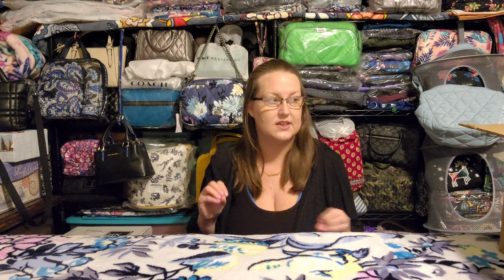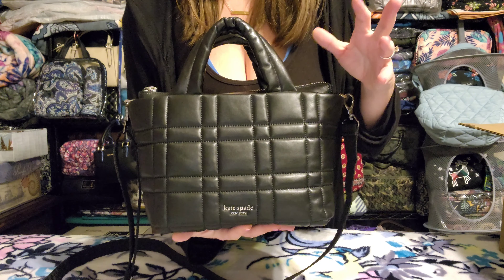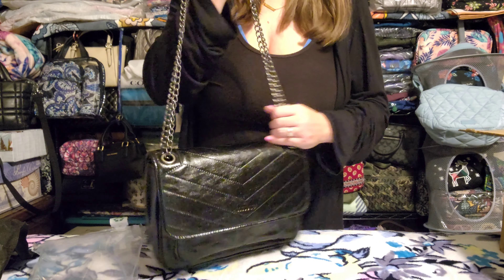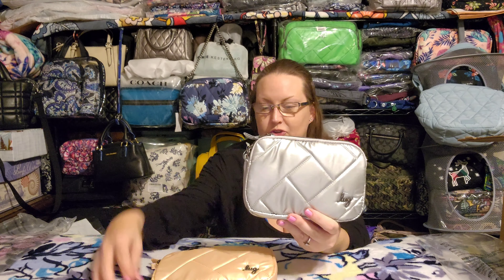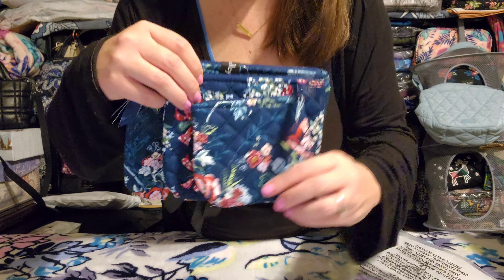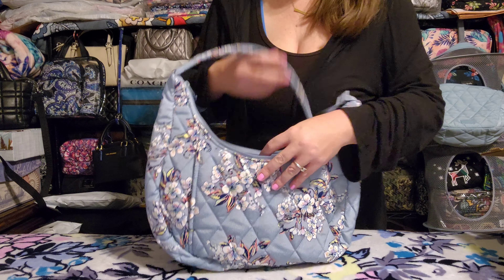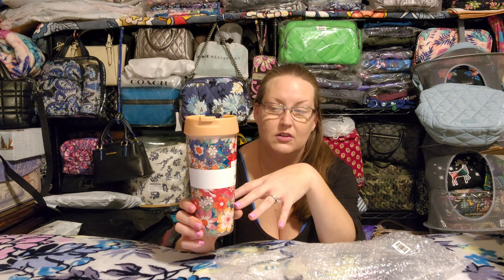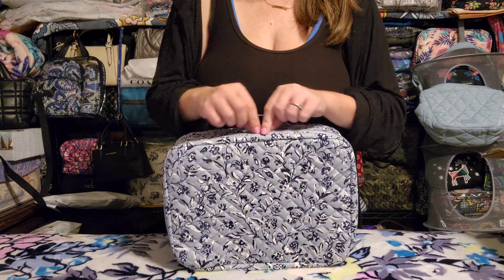Huge Haul! Vera Bradley Retail & OOS, Lug, Kate Spade & More! Tons of NEW VB!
Hey yall! Today's video is a massive haul of all, or most of, the items I've picked up in the last month or so. Most of the stuff comes from Vera Bradley, but there's also a bit of Lug, Aimee Kestenberg, and Kate Spade included. I hope yall enjoy!! 😊

Items Shown In This Video:
1. Kate Spade Softwhere Quilted Leather Mini Tote in Black
2. Bostanten (Amazon) Leather Bag in Black
3. Aimee Kestenberg Golden Times in Black
4. Lug Coupe Set of 2 in Rose Gold and Metallic Silver
5. Lug Dazzle SE in Metallic Silver
6. VB Mini Glenna in Cloud Vine
*ITEMS FROM THE PAPER STORE:
7. VB Coin Purse in Paisley Jamboree
8. VB Compact Organizer in Rose Foliage
9. VB Cosmetic Trio in Rose Toile
*ITEMS FROM THE DECEMBER OOS:
10. VB FS Coin Purse in Peacock Garden
11. VB Foldable Market Tote in Rain Garden Gray
12. VB FS Market Totes in Peacock Garden
13. VB FS Ultralight Shoulder Bag in Cherry Blossoms
*ITEMS FROM VB RETAIL:
14. VB Mini Travel Umbrella in Hope Blooms
15. VB Travel Mug in Prairie Paisley
16. VB Pleated Multi Strap Satchel in Perennials Gray
17. VB Bag Charm For Airpods Case in Kingbird Plaid
18. VB Deluxe Travel Organizer in Perennials Gray
19. VB Miller Travel Bag in Itsy Ditsy, Winter Palace, & Kerala Elephants

Download FETCH REWARDS to earn gift cards for the purchases you ALREADY MAKE! This app is AWESOME! 😊 Just snap a photo of your receipts and earn! Sign up w/ code 67R3XC & get 2,000 pts